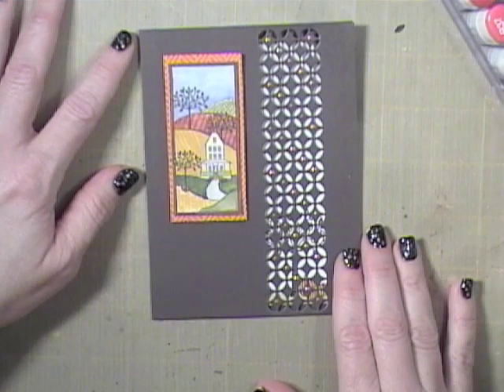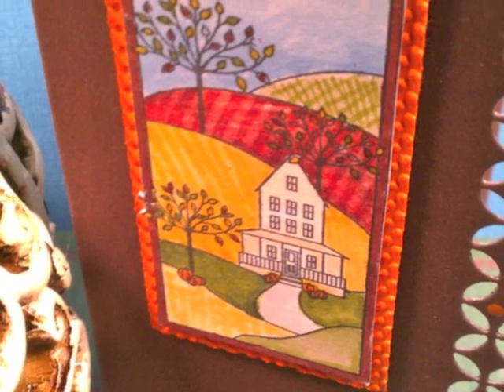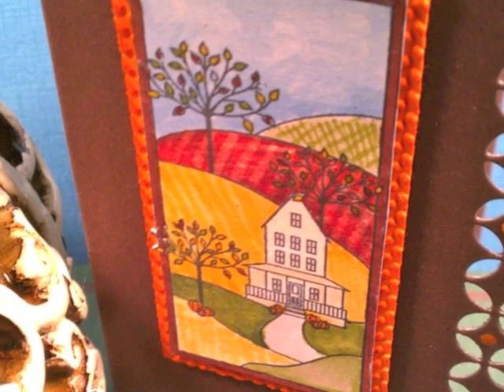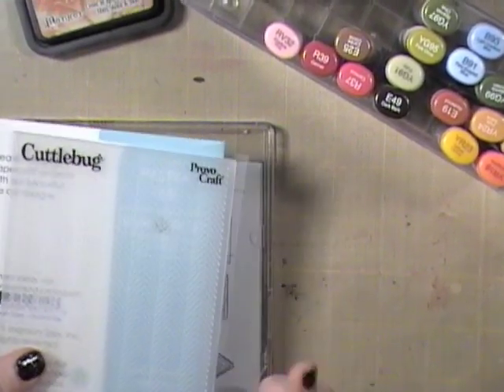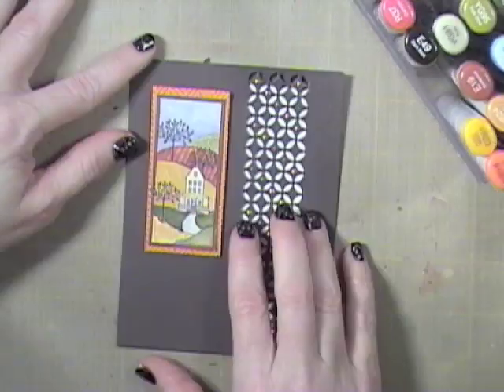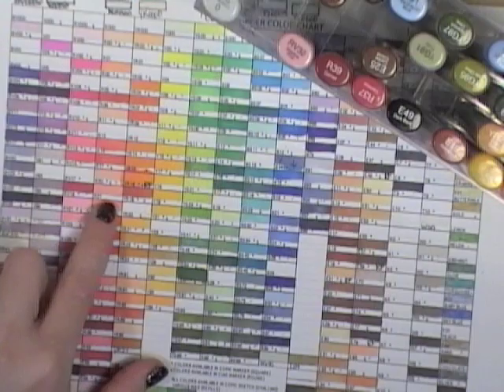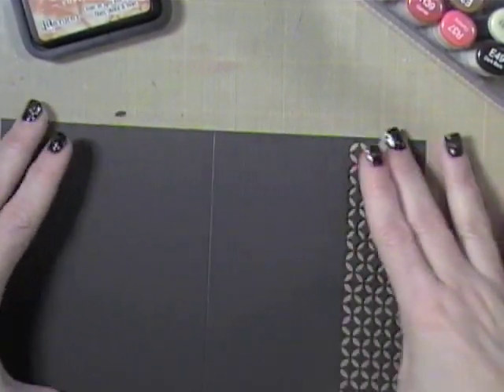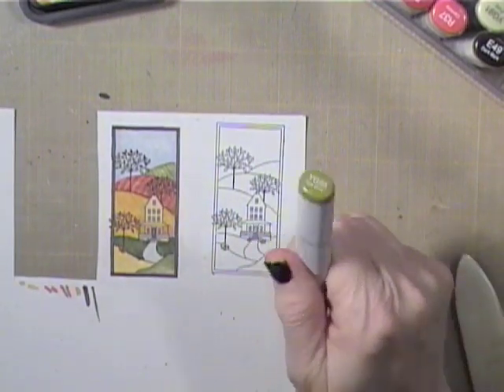Fall Project Series #5 - Using Copic Colorless Blender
Learn how to use the Copic Colorless Blender to add texture to your focal image.